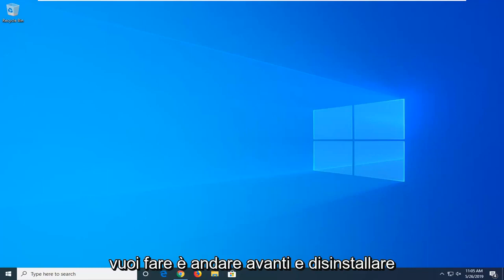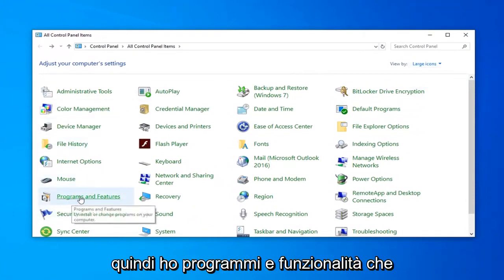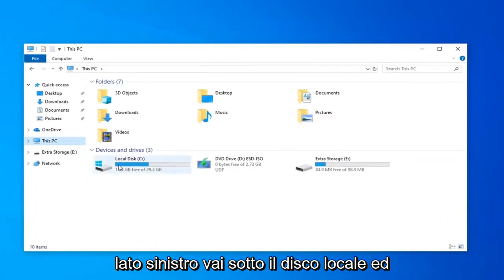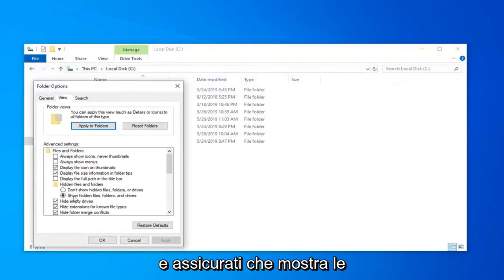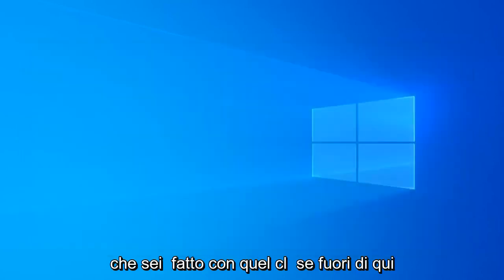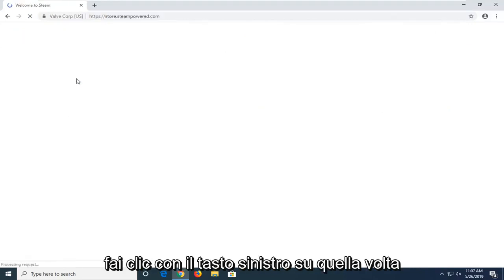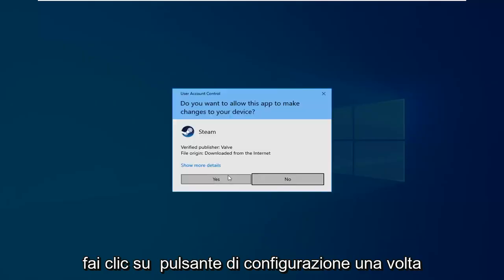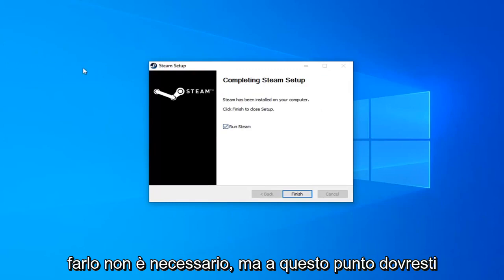La cartella Destinazione di Steam deve essere vuota in Windows 11/10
La cartella di destinazione di Steam deve essere vuota FIX.

Se hai provato ad aggiungere una libreria di Steam esistente nel tuo client di Steam, potresti riscontrare questo problema: viene visualizzato il messaggio di errore "La nuova cartella della libreria di Steam deve essere vuota". Questo errore non è un bug o qualcosa del genere, questo perché abbiamo aggiunto una gerarchia di cartelle errata per la tua libreria di Steam esistente.

Problemi affrontati in questo tutorial:
la cartella di destinazione del vapore deve essere una correzione vuota
la cartella di destinazione del download di Steam deve essere vuota
la cartella di destinazione dell'errore di Steam deve essere vuota
la cartella di destinazione della configurazione di Steam deve essere vuota